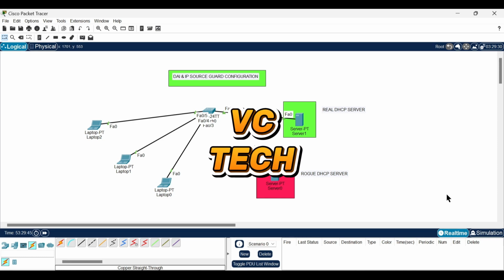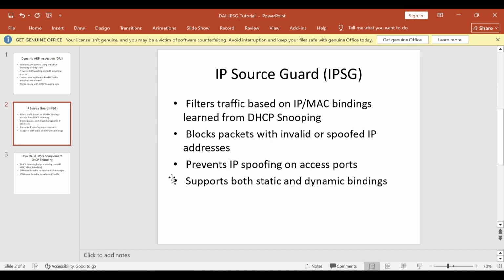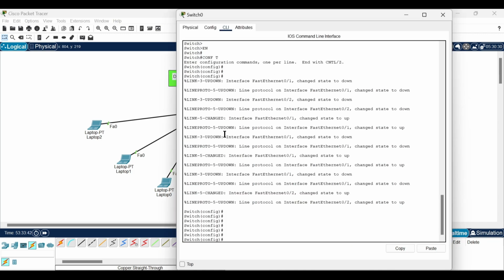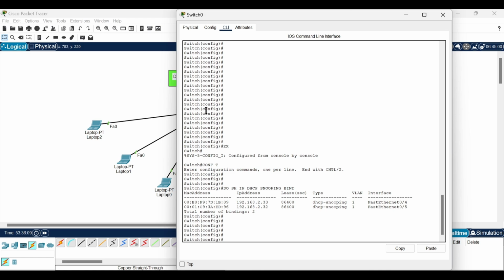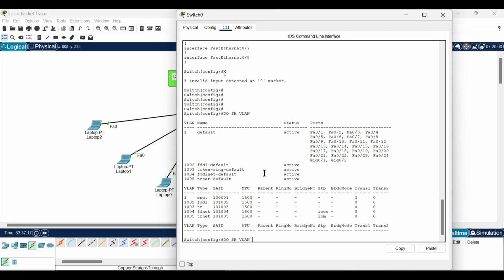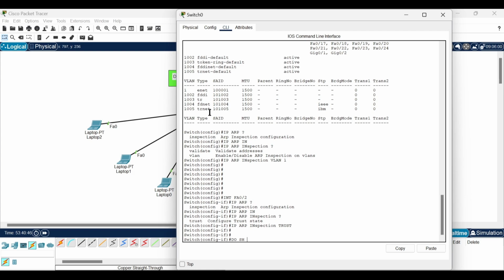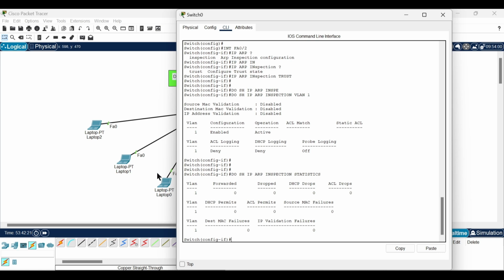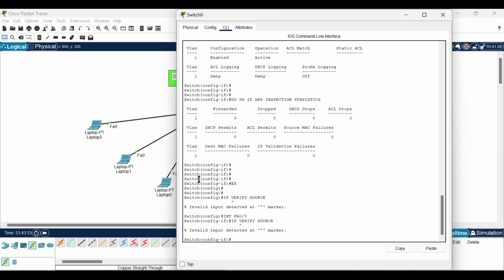Dynamic ARP Inspection & IP Source Guard Explained | Complete Network Security Tutorial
Secure your network from ARP spoofing, MAC/IP spoofing, and unauthorized host access with Dynamic ARP Inspection (DAI) and IP Source Guard (IPSG).